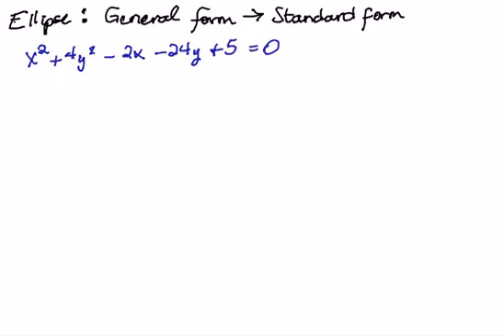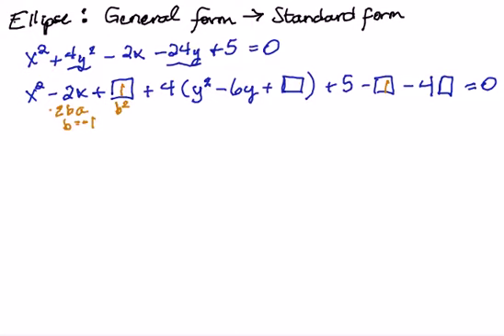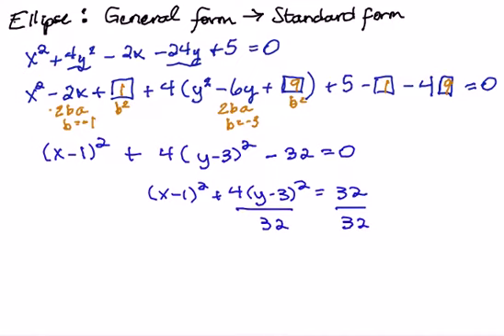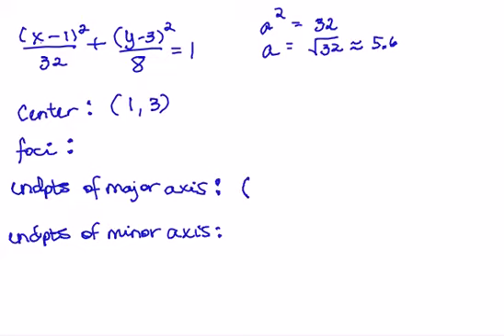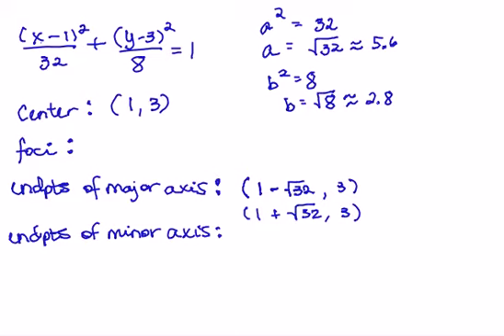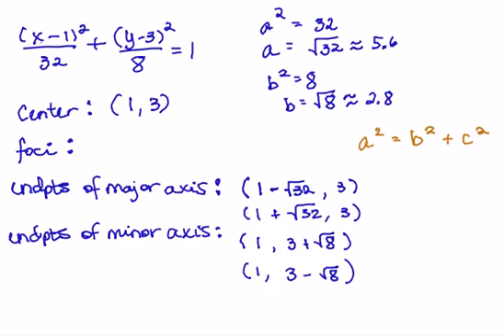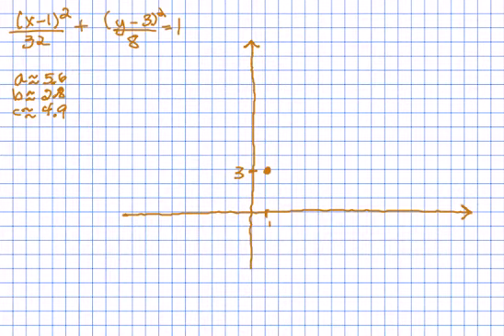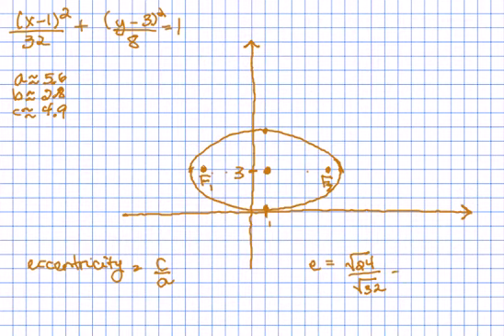Ellipse General Form to Standard Form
An example of converting the general form of an ellipse to standard form, identifying the characteristics of the ellipse, and sketching a graph.